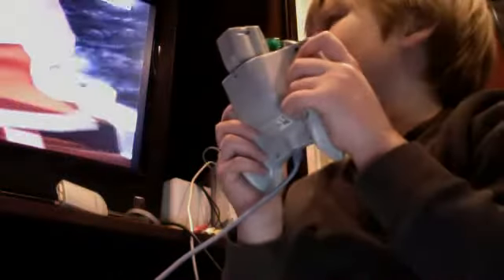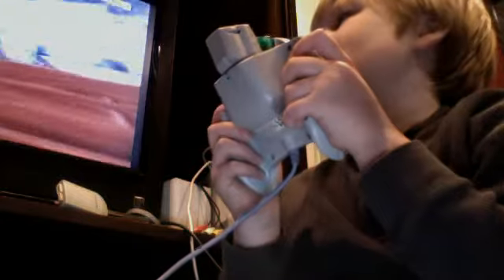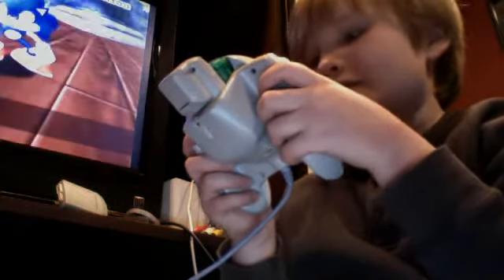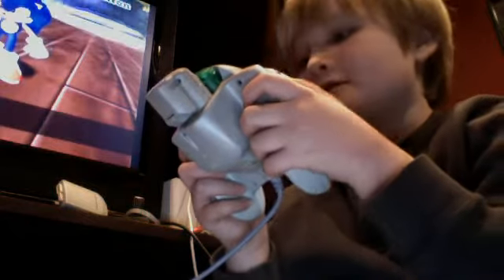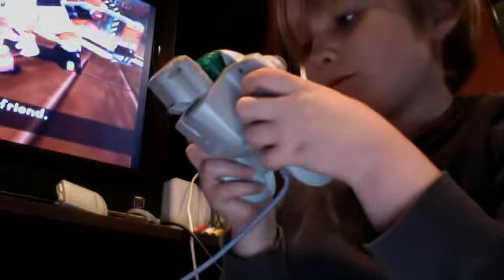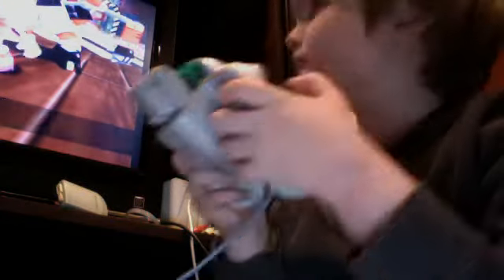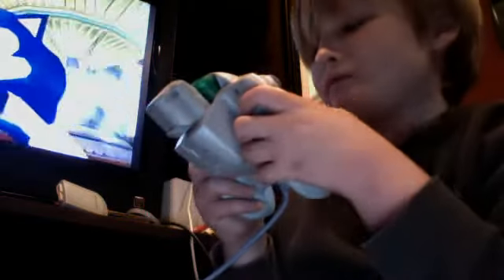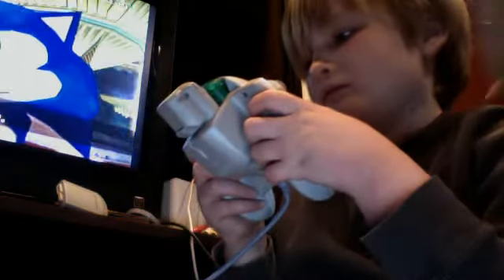Sonic Adventure Scerets: Chao Puzzle